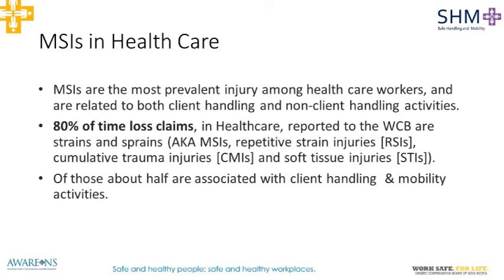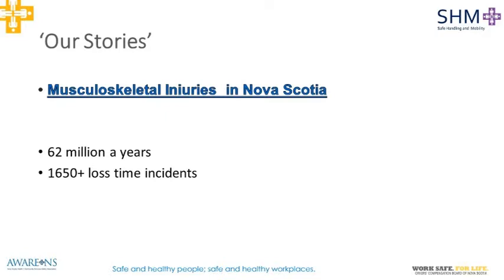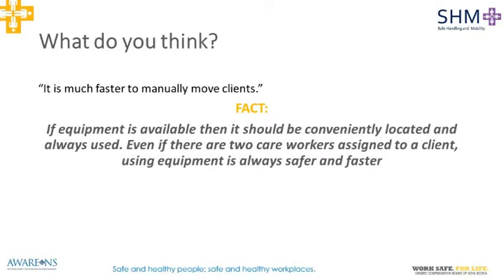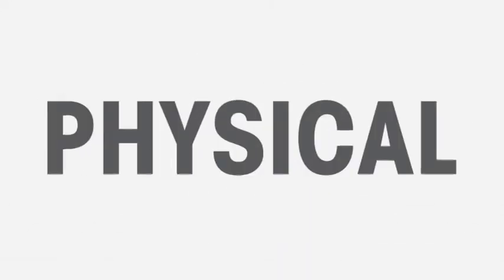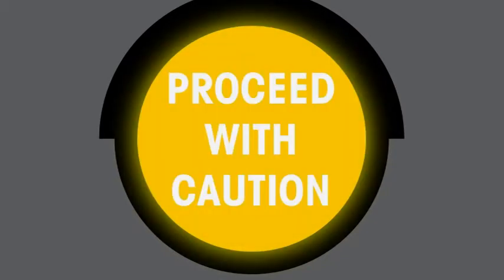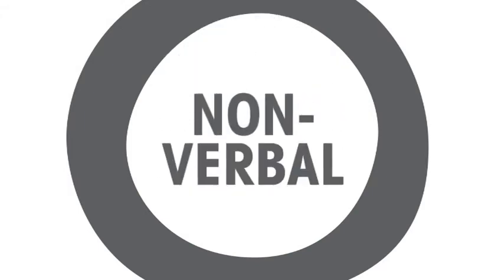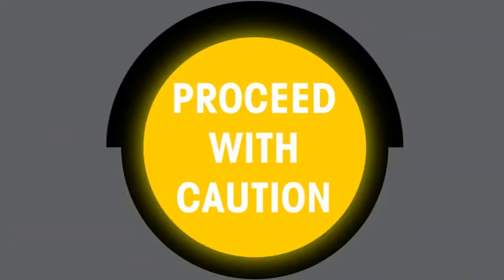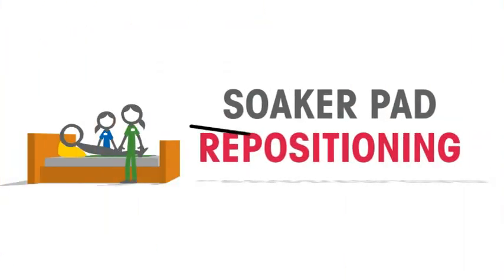PACE Training - Full Version